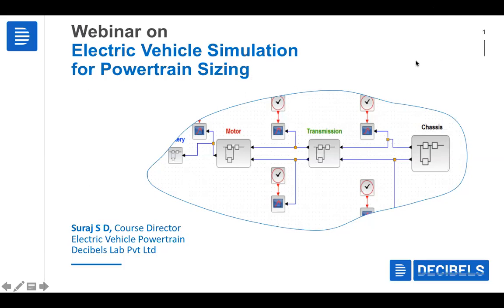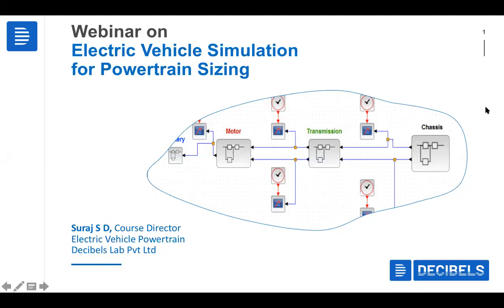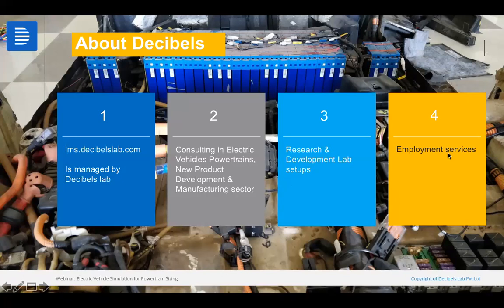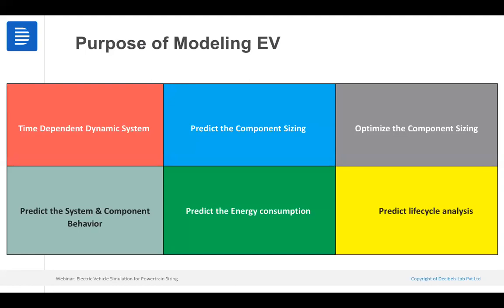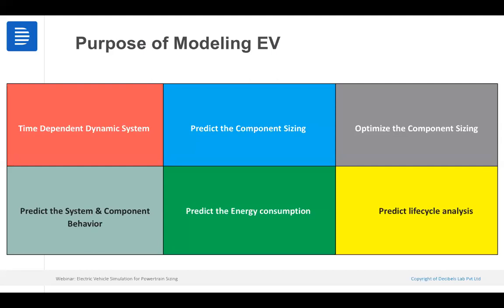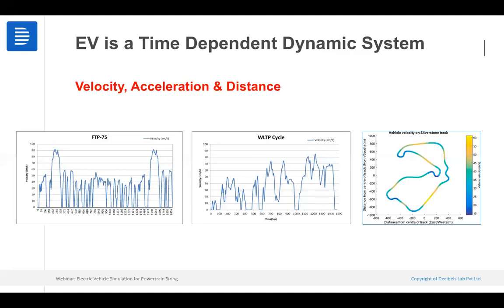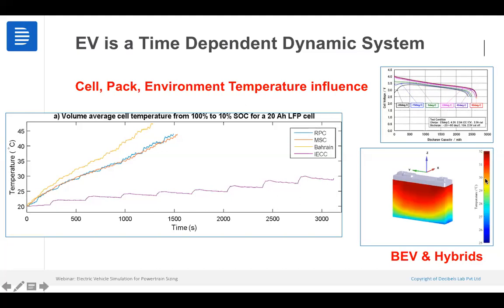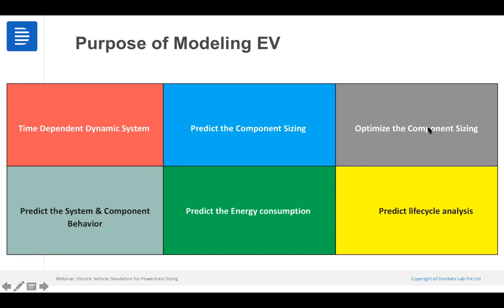Webinar on Electric Vehicle Simulation for Powertrain Sizing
The webinar gives deeper insights into the need for modeling an Electric Vehicle in a simulation tool like Scilab Xcos or Matlab. We have covered topics such as the Purpose of Modeling EV, Time-Dependent Dynamic System, Predict the Component Sizing, Optimize the Component Sizing, Predict the System & Component Behavior, Predict the Energy consumption, Predict lifecycle analysis.